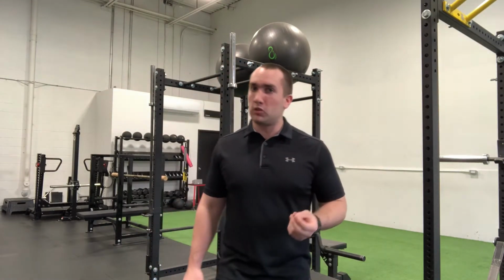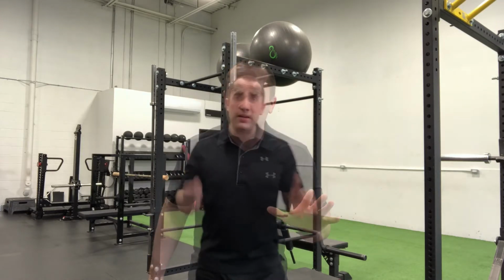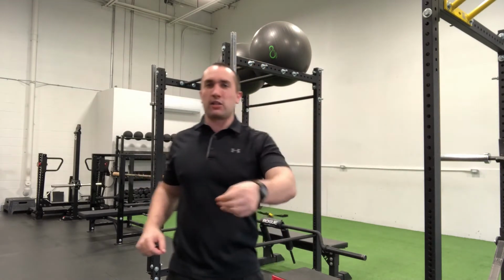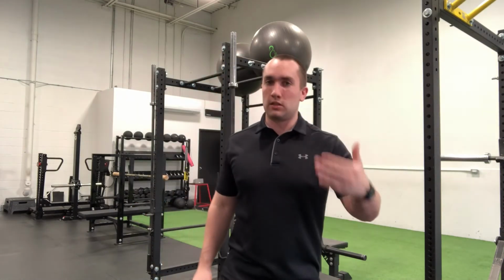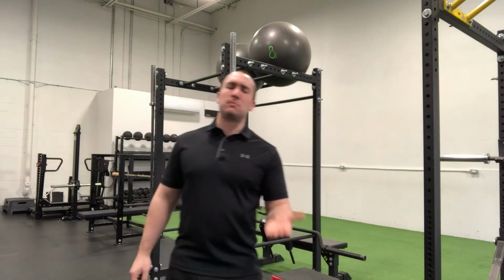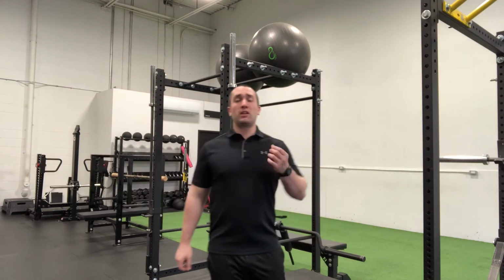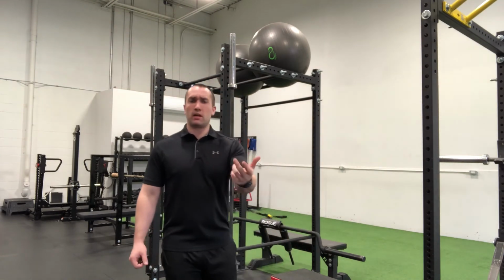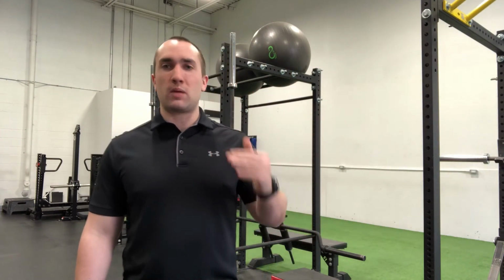10 Ways To Make Your Home Workouts More Effective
Stay Fit. Stay Strong. Stay Inspired.

DO YOU FEEL THE NEED TO TURN UP THE HOME WORK INTENSITY?
You’re not alone.
We’ve been hearing an overwhelming number of frustrations expressed from our awesome followers who feel that their home workouts just don’t feel “intense”.
Depending on your individual level of fitness as well as comparing your usual training regimen to what you’re able to do now with available equipment, there’s a multitude of variables you can adjust in your workouts to ensure you walk away from a training session having felt as if you’ve paid your dues.
Shortening your rest will increase the density of your training.
Higher reps will allow you to maximize the use of lighter loads and introduce a conditioning component.
Super sets / giant sets will increase training density and improve muscular endurance / hypertrophy.
Adjusting tempo will maximize the use of lighter loads while contributing to hypertrophy.
Time limits increase intensity and ensure you’re focused on the workout and getting your rear in gear.
New exercises offer a refreshing learning curve and often add an increased degree of intensity.
AMRAP sets (as many reps as possible) do you dirty every time.
Awkward implements provide new stimulus and offer a refreshing “new & challenging” training component.
Having an accountability buddy or coach ensures that you’re not dropping the ball for stupid reasons.